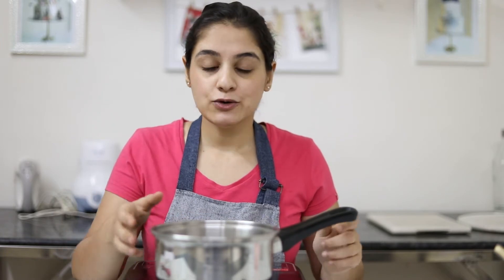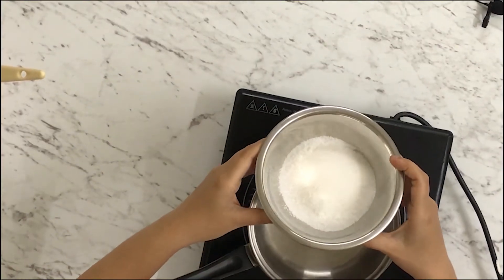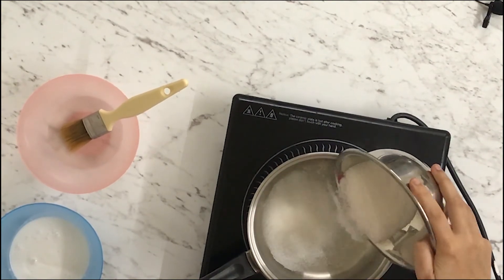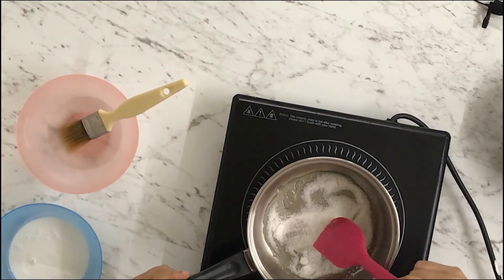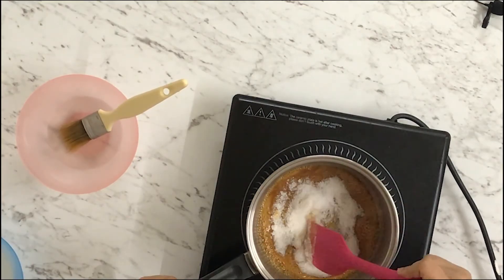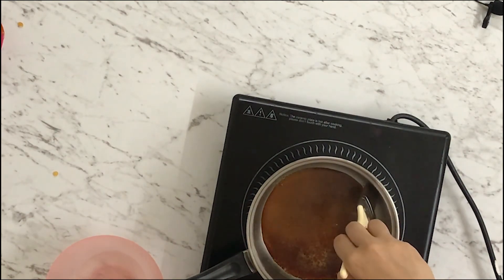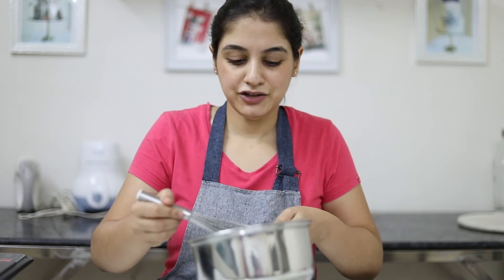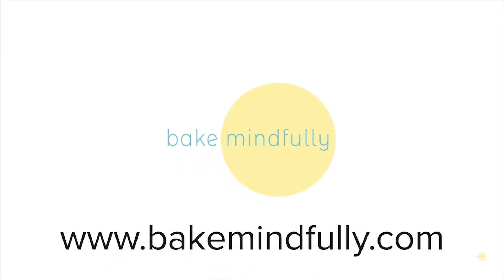Homemade Caramel Sauce for Cake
❤ Payal